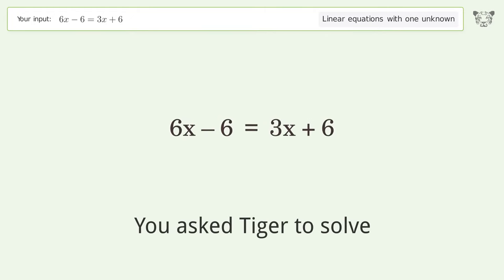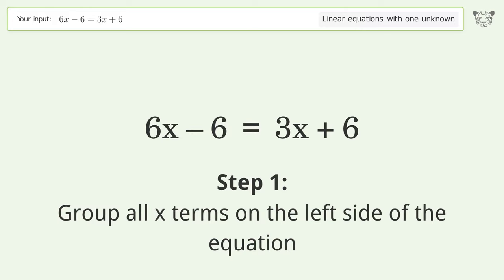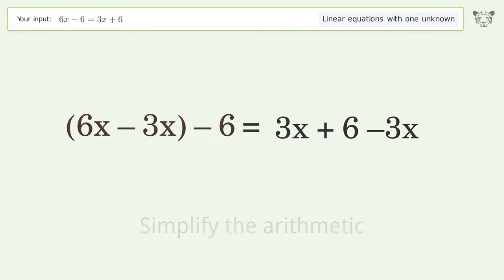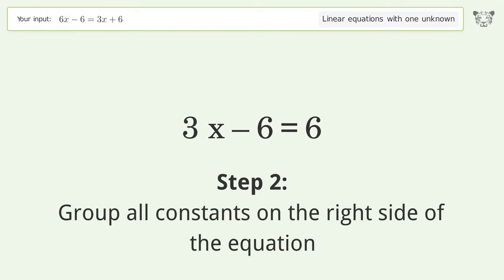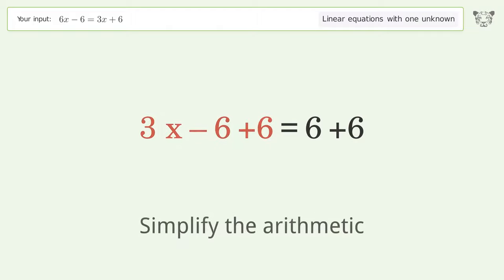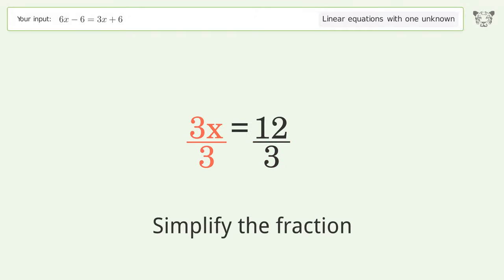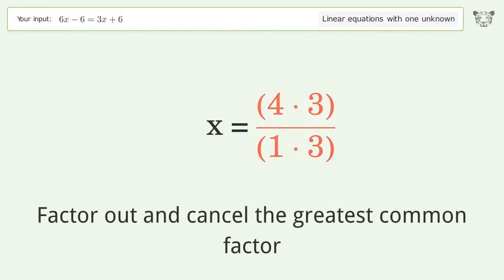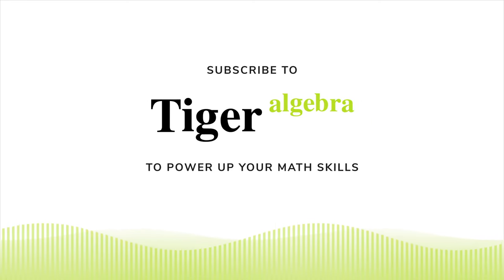Linear equation with one unknown: Solve 6x-6=3x+6 step-by-step solution